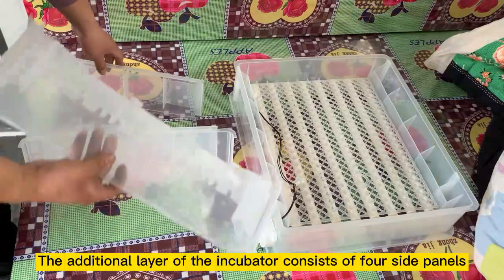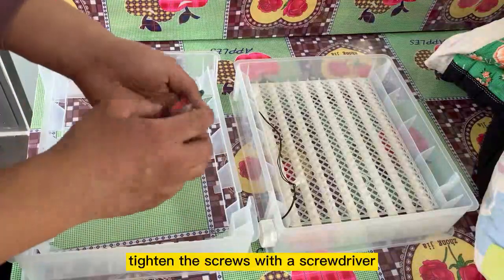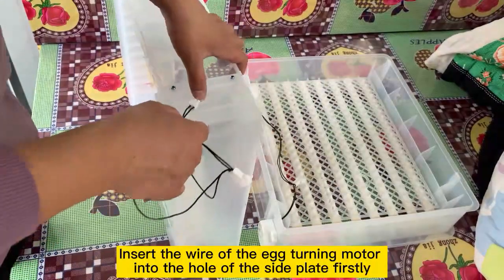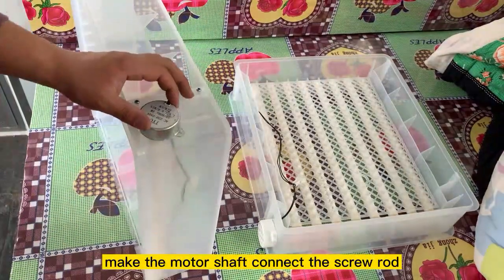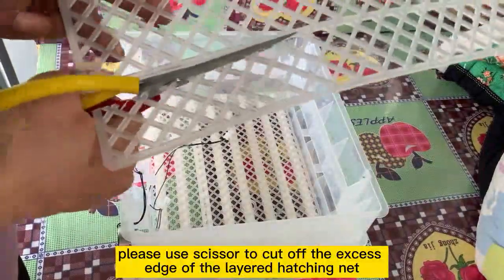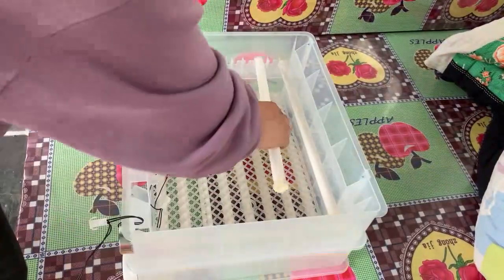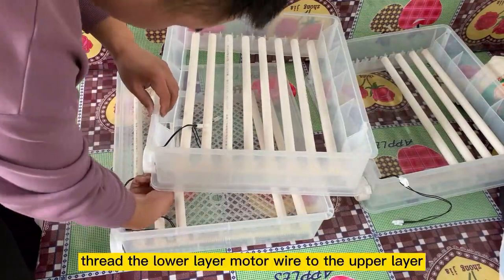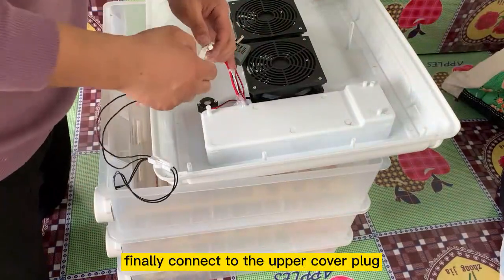Tutorial de Montaje Incubadora 120 Huevos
Video didactico sobre el ensamblaje de nuestra incubadora de huevos